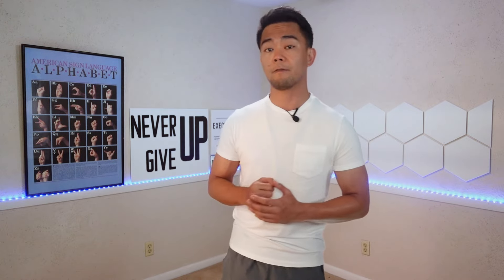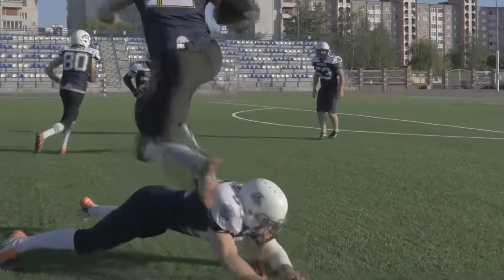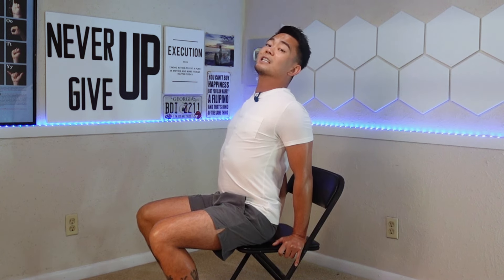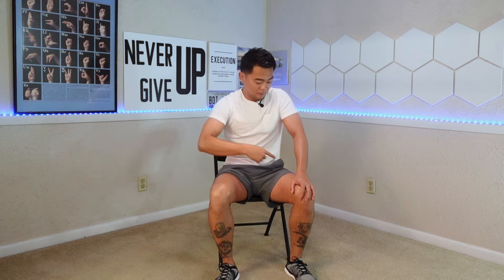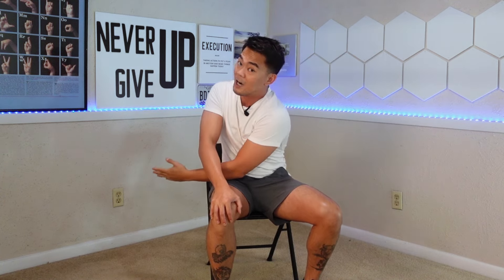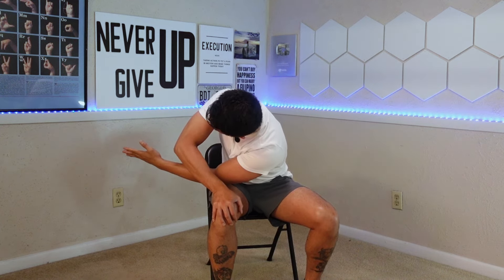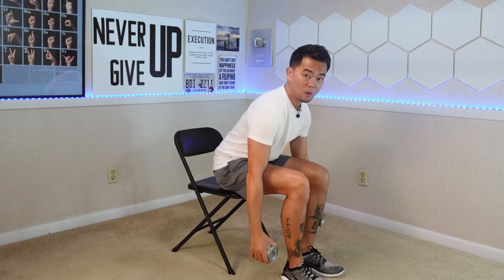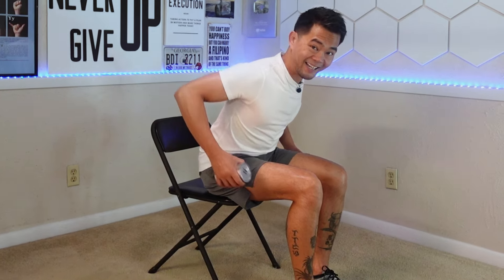The 5-Minute Back Stretch for Seniors to Reduce Back Pain FAST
Poor posture? Back pain? Frequent falls? Sounds familiar? You may not realize how serious these issues are until you sustain a serious injury, such as a broken leg specially if you are a senior or and elderly adult. But don’t worry, join Nathan from the YouTube channel Skills and Wellness for a back strengthening routine that can greatly reduce these problems with consistency even if you are younger but had a back injury or surgery.
Your back problems may be due to several factors, such as sitting for long hours, inactivity, or injuries sustained in a car wreck. These issues can cause some areas to weaken and others to tighten. Imagine there are exercises you can do to mitigate these problems. Enough talking, let’s start moving!
Exercises:
Intro - 0:00
Seating Upright - 01:39
Seated Cobra - 02:13
Threading the Needle - 02:56
Hitch Hikers - 04:36
Bended Rowing - 05:50
Russian Twist - 06:30
Seated Dead Lift - 08:35
Squats - 10:00
Seated Cat Cow for Cool Down - 10:45
These exercises will help strengthen your back even while sitting down. It’s not just about having a flexible back; you also need a strong back to reduce pain and avoid falls and serious injuries. If you find this video helpful, please click on the subscribe button and share this video on your social media accounts to reach more people who don’t have access to therapy.